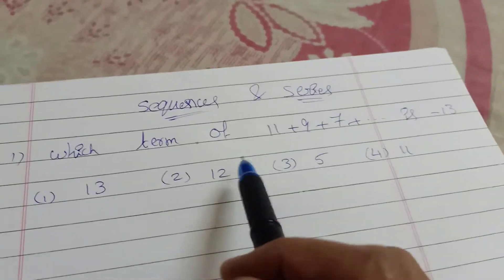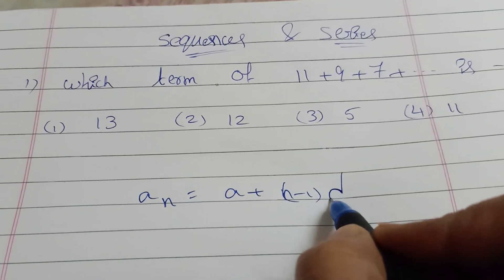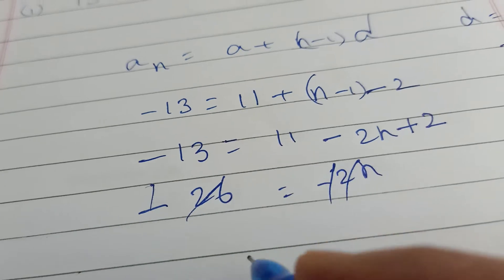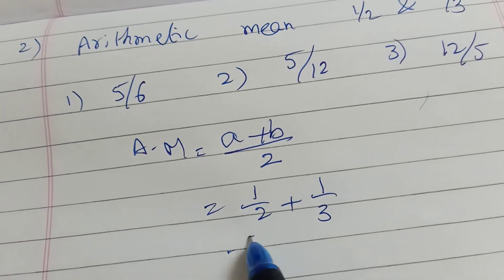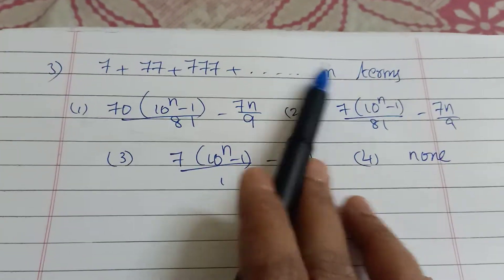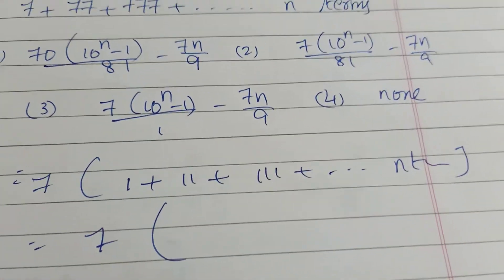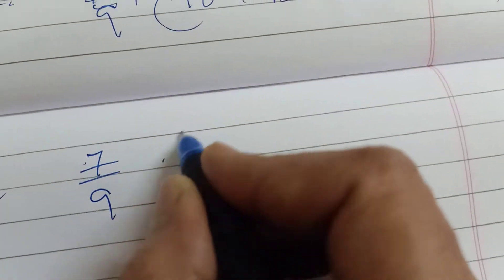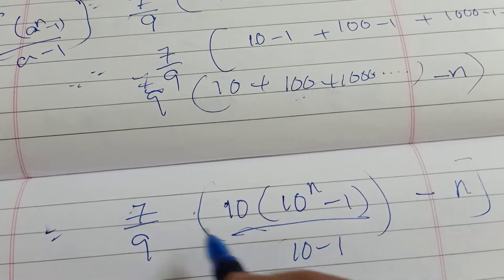Sequences And series, eamcet, DSC SA maths shortcuts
hi,iam meena,. in this video discussed eamcet DSC SA maths shortcuts discussed, sequences And series most important problems how to get easily sequences And series topic and sequences And series topic important topics.